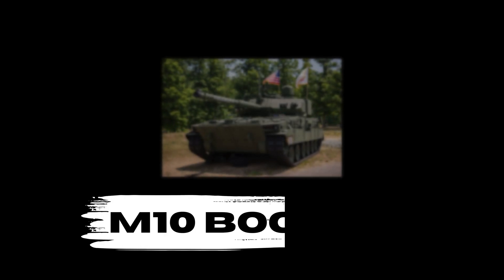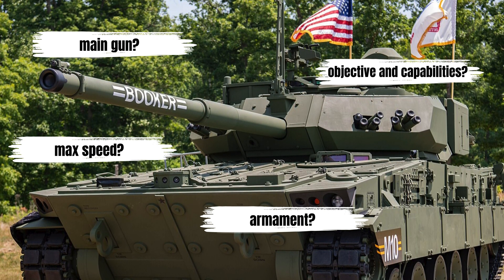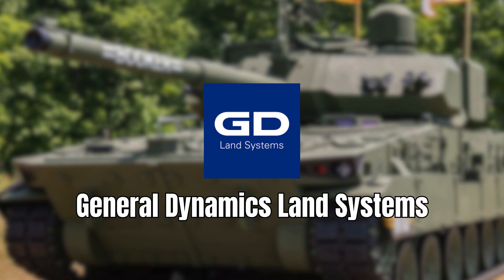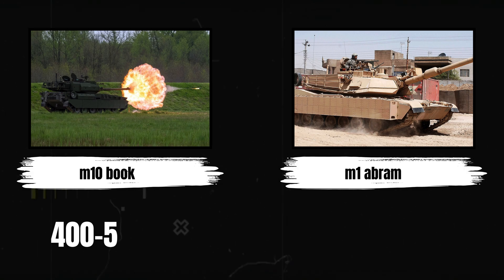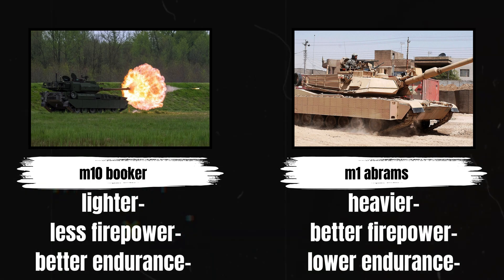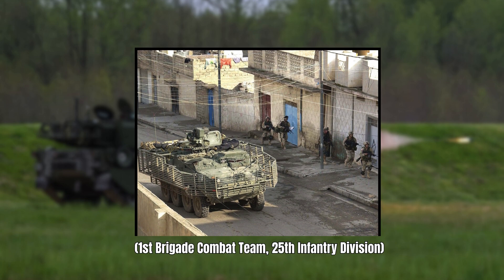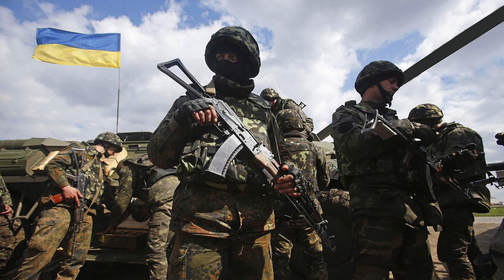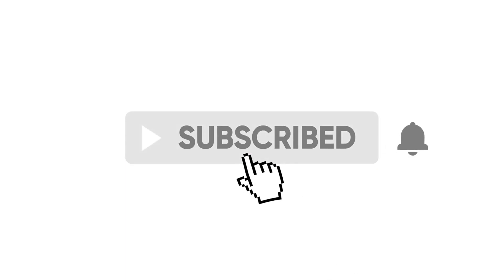What is the new American M10 Booker?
In this video we will have a look at the M10 Booker from General Dynamics Land Systems and what it is capable of.